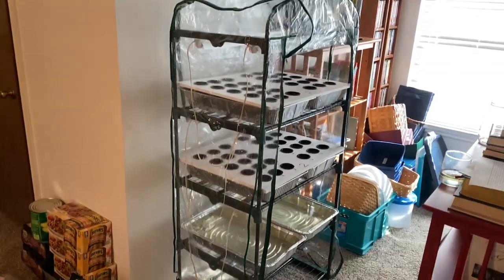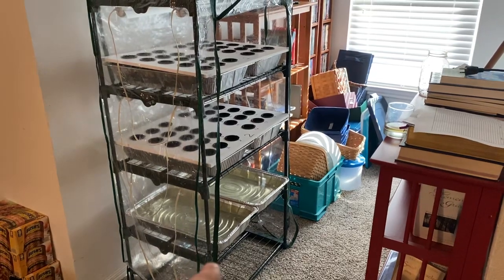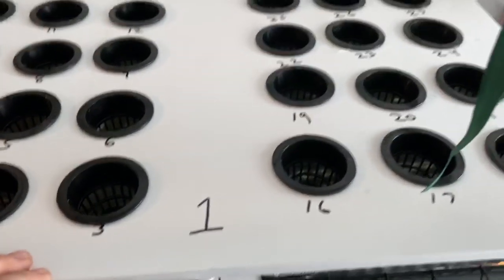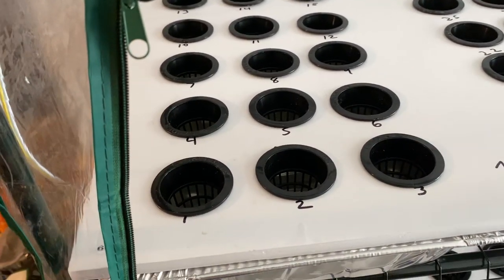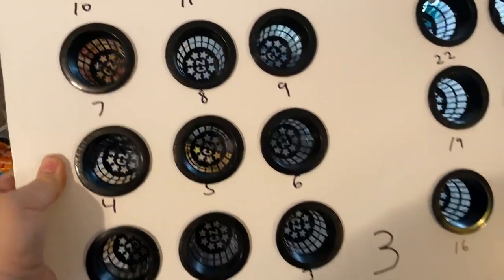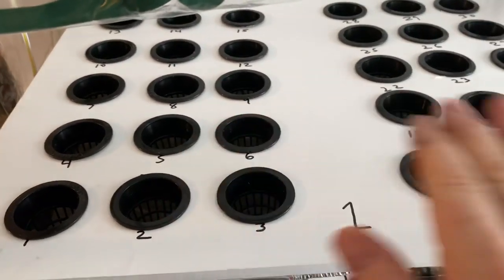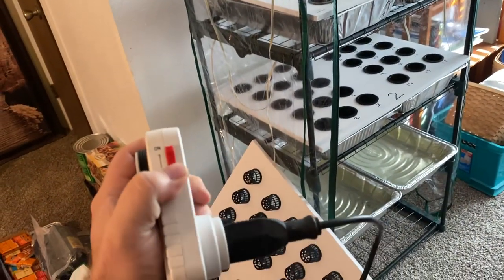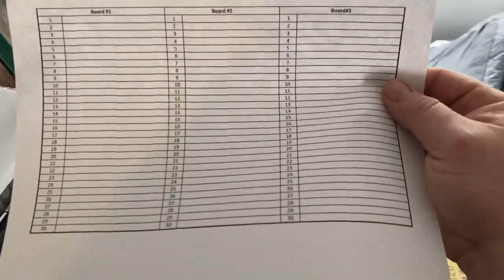New Kratky Hydroponics Seed Starting System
I have decided to build a seed starting system based on Kratky Hydroponics.  The goal is to have as hands off of a system as possible.  To not need to worry about watering and produce 90-120 plants per cycle.  Plants will be grown out in full sized hydro systems, aquaponic systems and in soil based gardens as well.

This is not hydro for the sake of doing hydro, rather hydro used to make seed starting easier to manage and require less attention.

Mini Greenhouse Rack System
2 Inch Net Pots
Rapid Rooter Grow Plugs
Hydroponics Fertilizer I Use